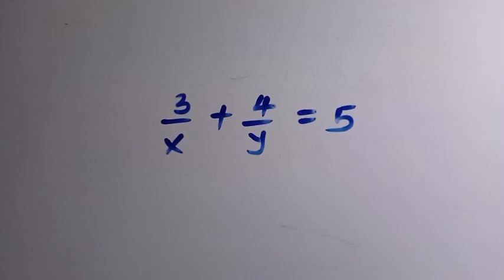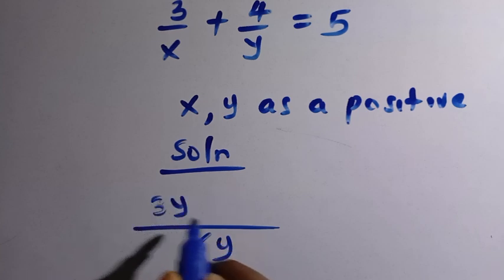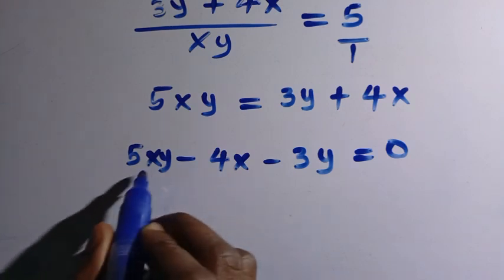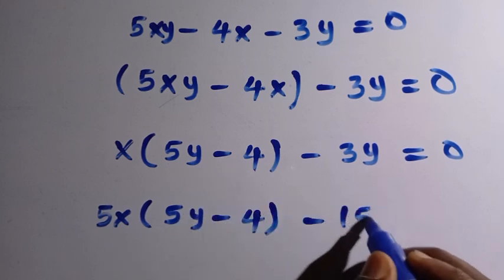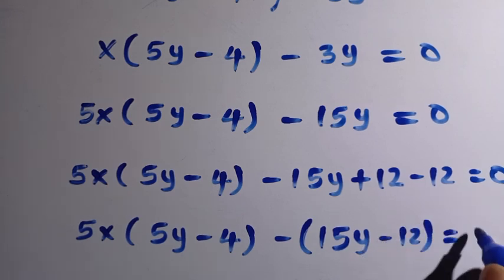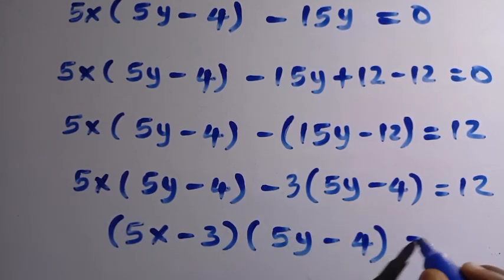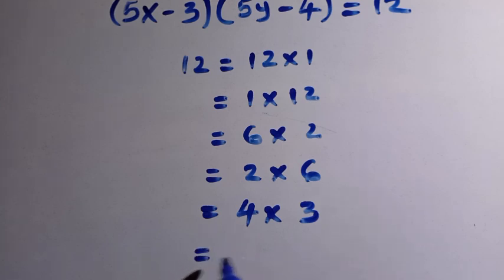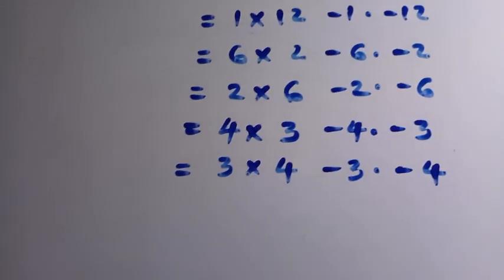Germany | Can you solve this ? | Math Olympiad